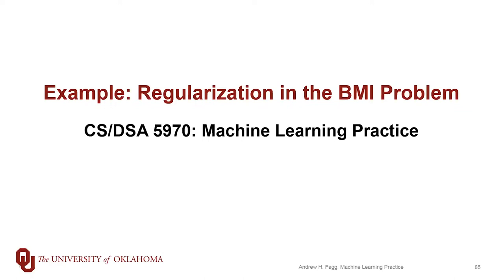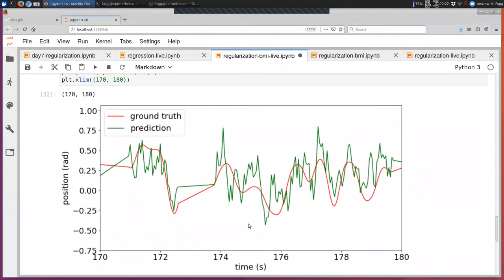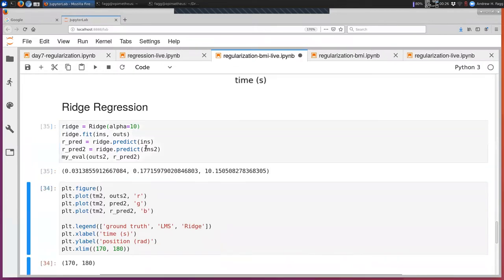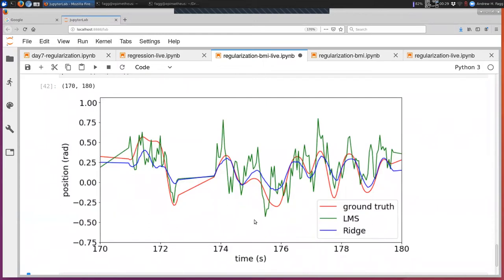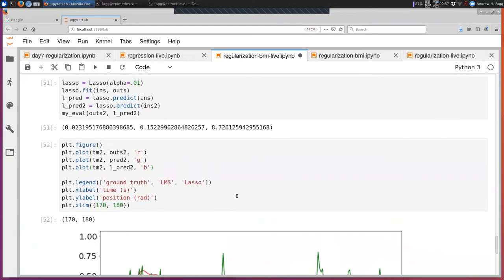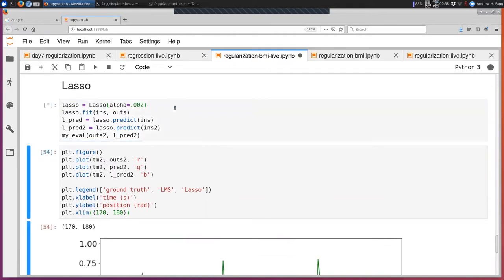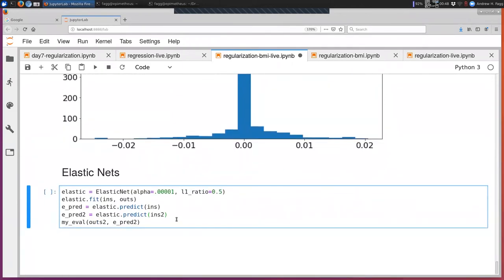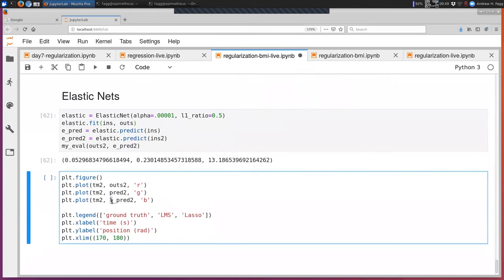Example: Using Regularization in the Brain-Machine Interface Problem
A code example for how to use regularization while building models that relate neural data to arm motion data.